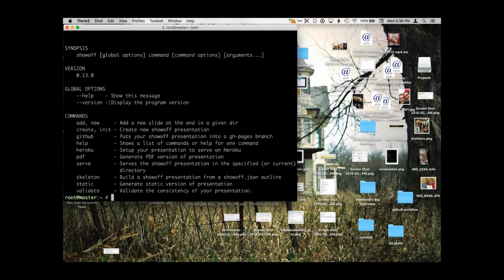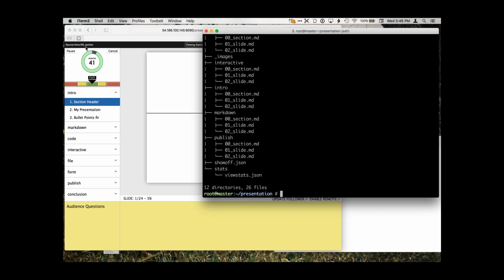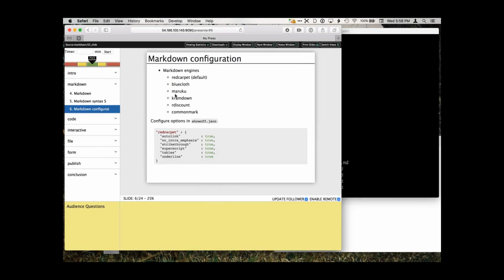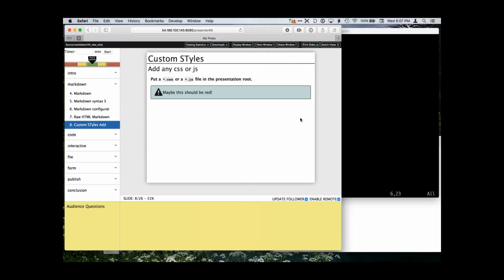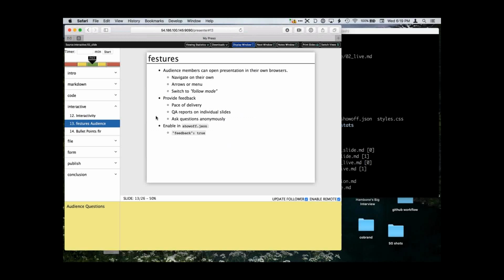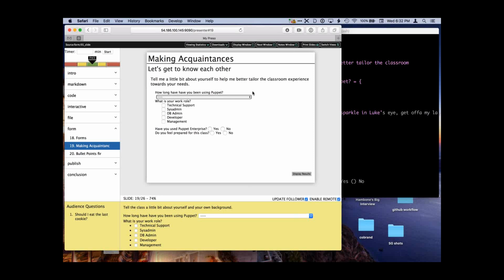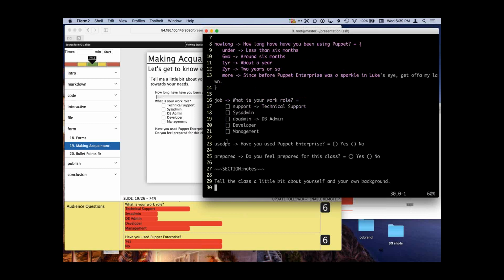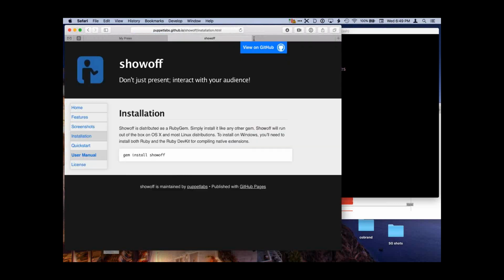vBrownBag Follow-Up Using Showoff and Markdown with Ben Ford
Ben Ford, from Puppet, shows you how you can use Showoff and Markdown to create presentations.

You can follow Ben on Twitter @binford2k